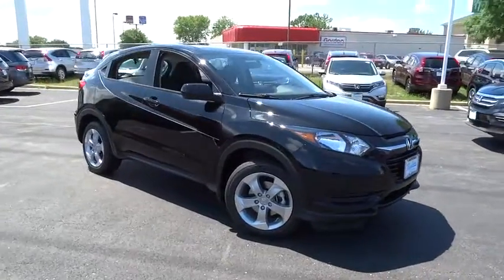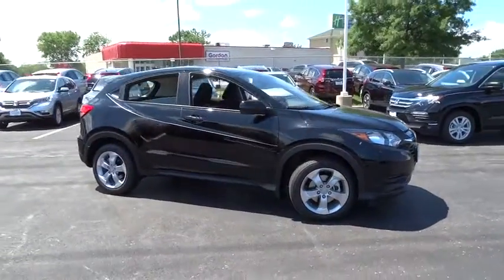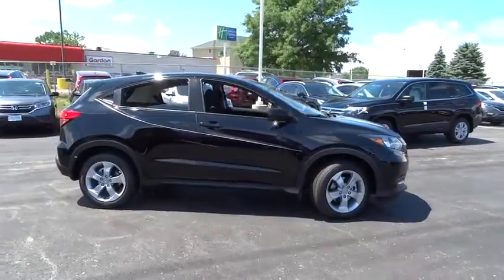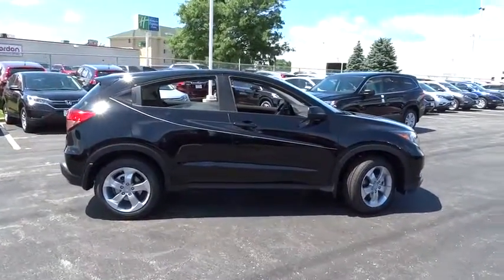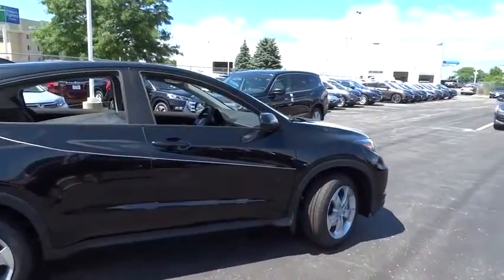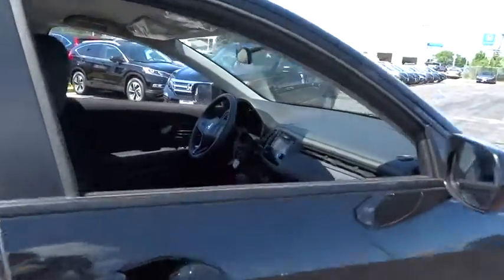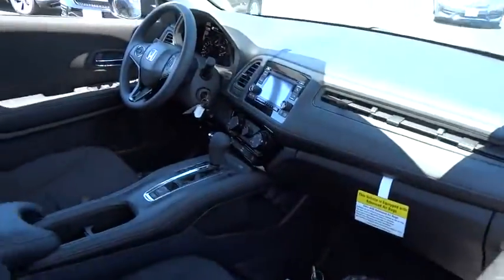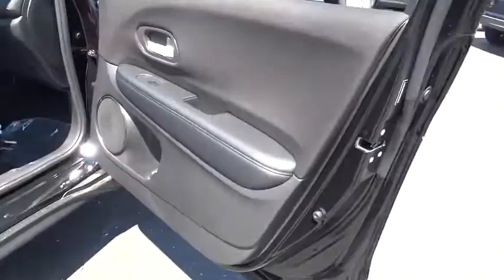2016 Honda HR-V Lansing, Calumet City, Highland, Matteson, Orland Park, IL N5167